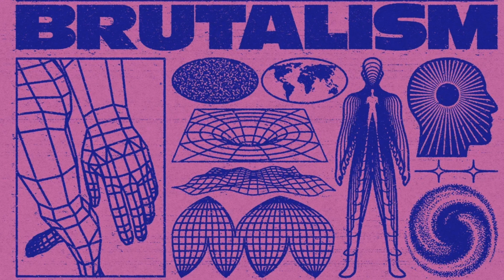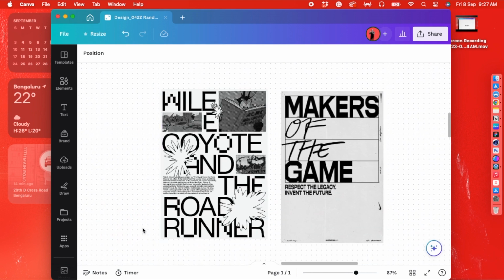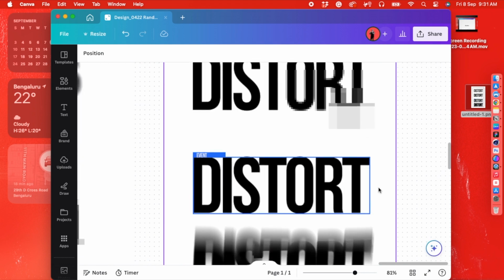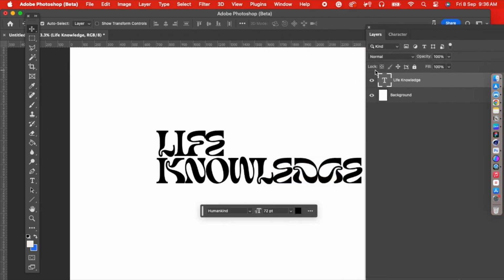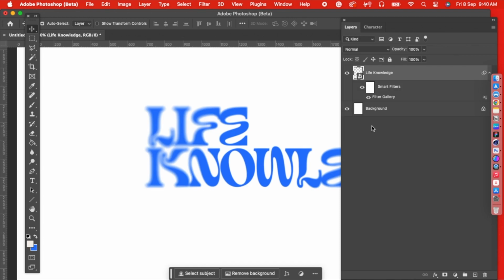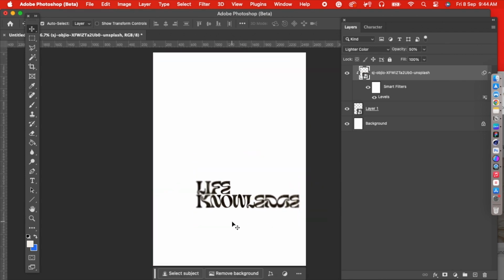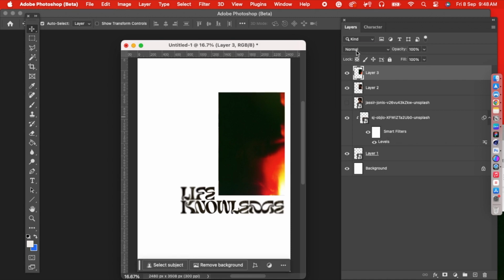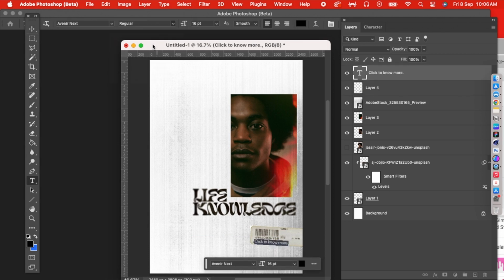How to use Brutalism in Graphic Design | Wiztoonz Class Sessions